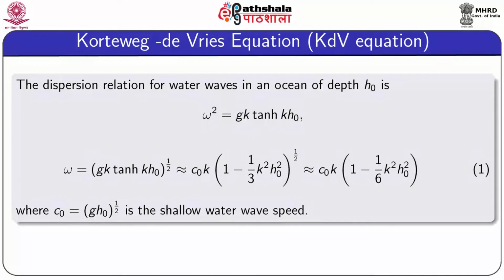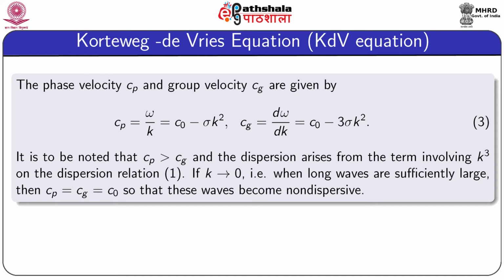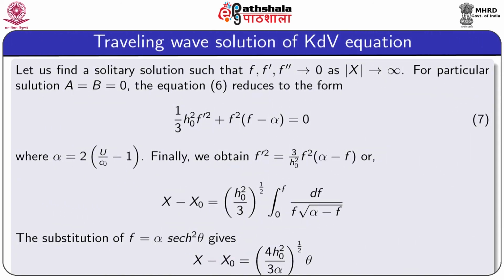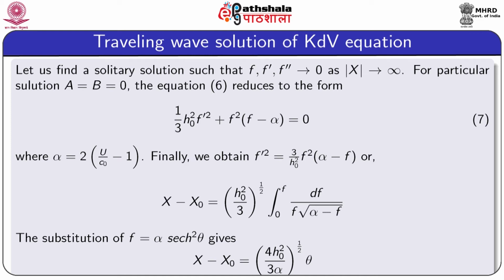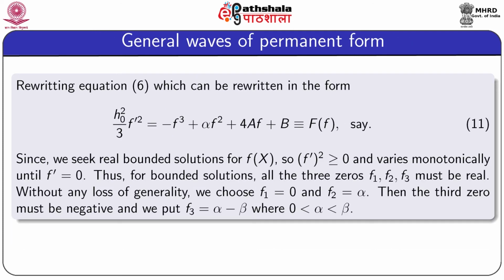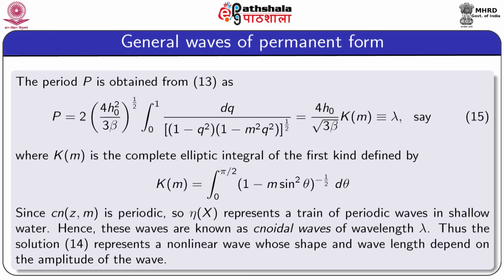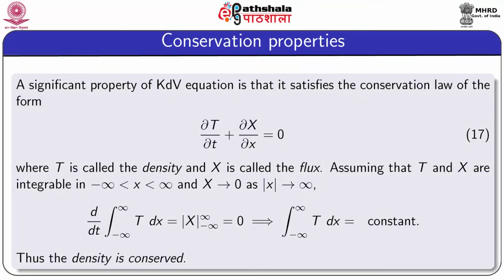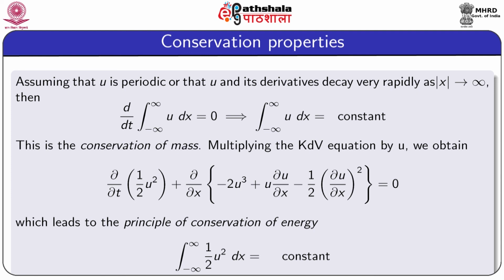The korteweg -de vries equation and solutions (Maths)